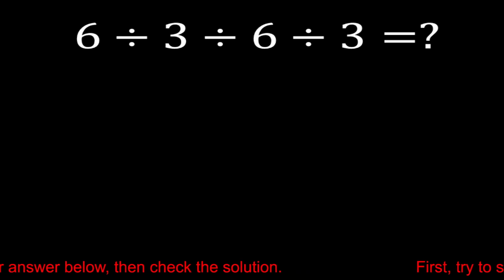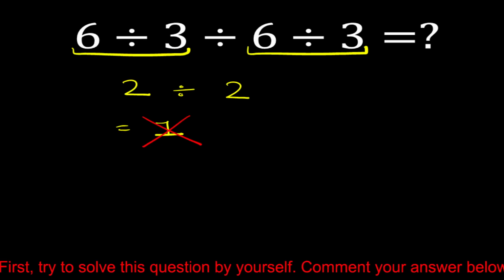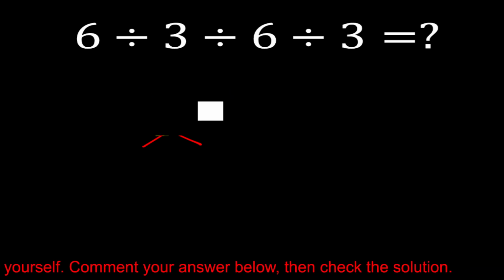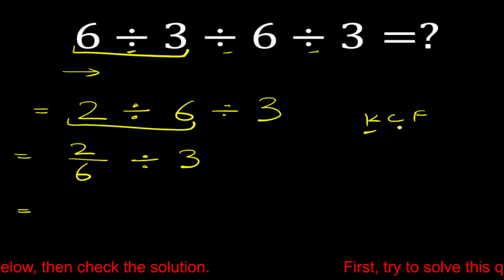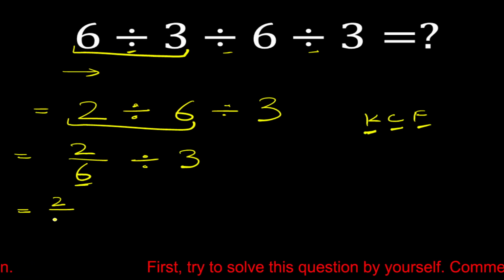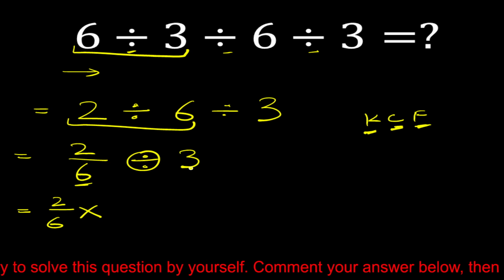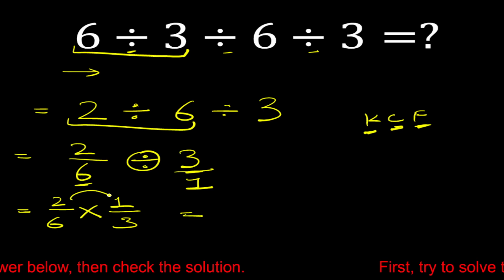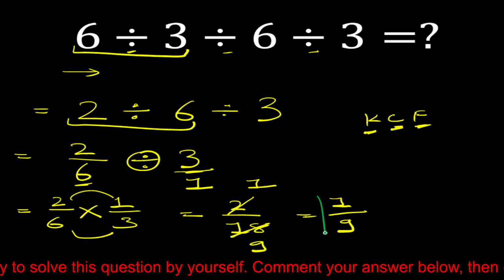This Tricky Math Expression Exposes Small Mistakes — Try It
This tricky math expression is catching small mistakes that many people overlook, especially across developed countries like the United States, United Kingdom, Canada, Australia, New Zealand, Switzerland, Germany, Norway, Ireland, Netherlands, Singapore, Denmark, Hong Kong, Austria, and Belgium.

At first glance, it feels like easy math, but rushing leads to errors. This challenge tests how well you understand math, arithmetic, basic math, and the correct order of operations (PEMDAS) when working with mathematical expressions.

This short math video acts as a quick math tutorial, helping you slow down, follow step-by-step math, and improve mental math and number operations. It’s perfect for anyone who enjoys math puzzles, math tricks, and real problem solving without unnecessary complexity.

If you like content that helps you solve math problems correctly, sharpen math skills, and avoid common mistakes in simple calculations, this challenge is for you.
Try it once, don’t rush, and see if you spot the mistake others miss.

🔥 HASHTAGS (Single Paragraph, Shorts-Safe, High-CPM)